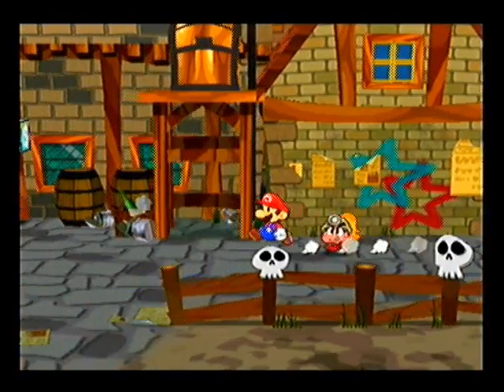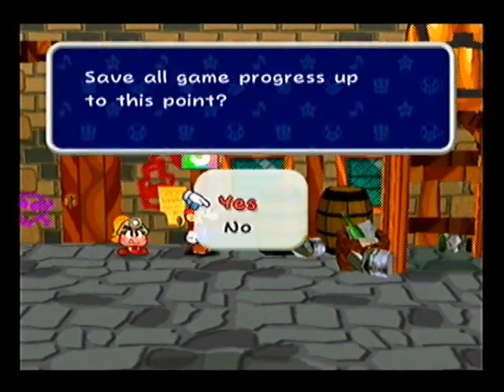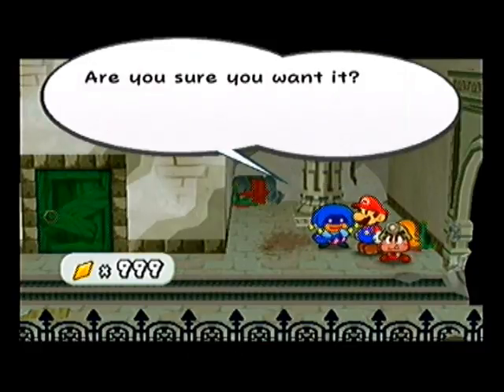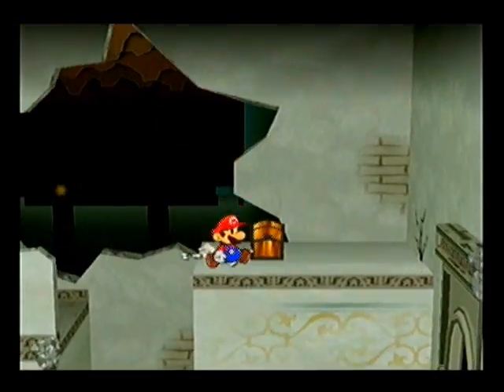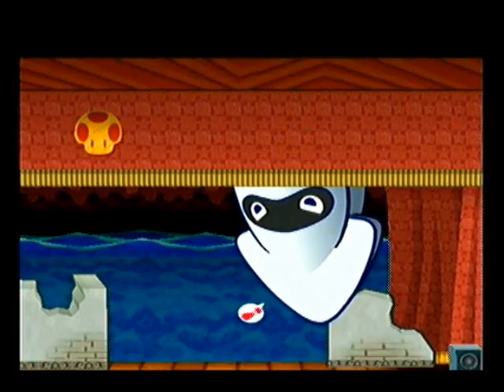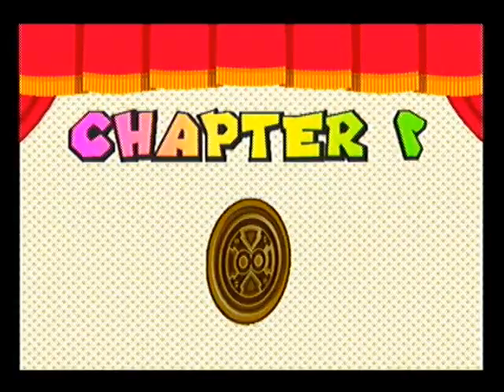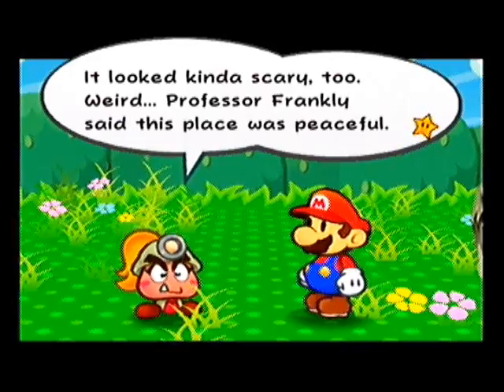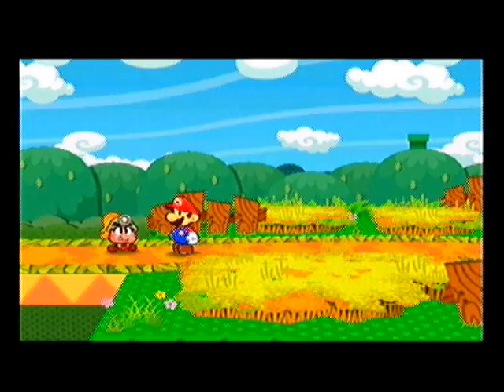Paper Mario the Thousand Year Door Chapter 1 part 1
ENJOI!